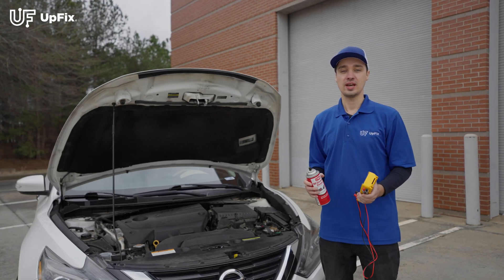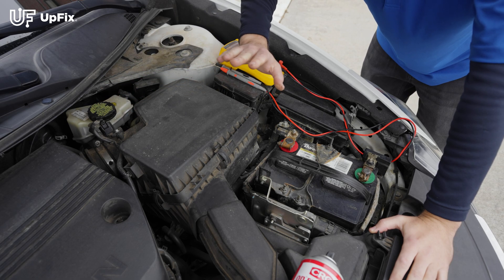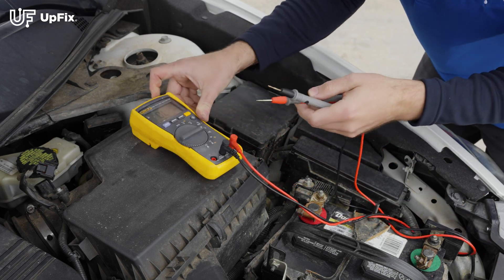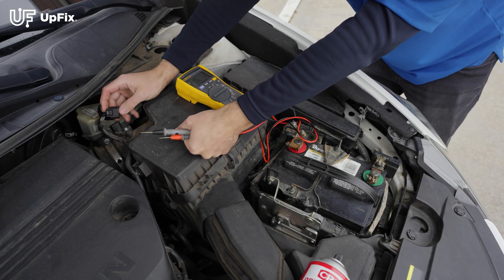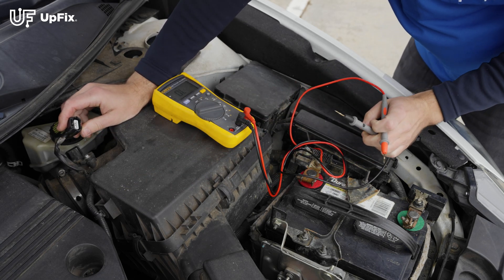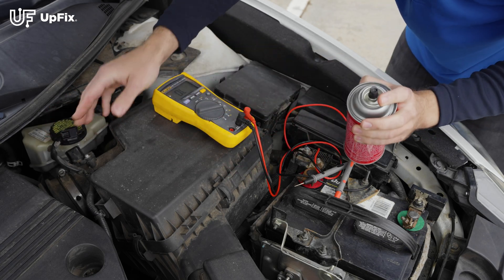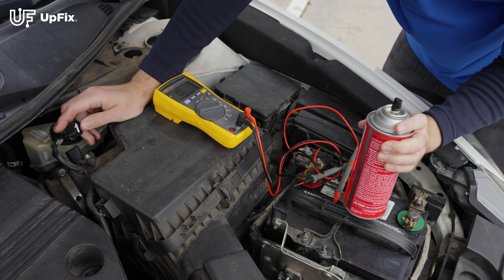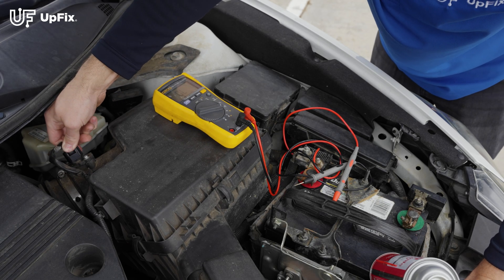How to Test and Clean Any Sensor Harness Plugs | DIY Guide | UpFix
I'm Ernest Upfix, and in today's troubleshooting video, I'll be showing you how to properly test and clean any kind of sensor harness plugs in your vehicle. We will go through the steps of testing for continuity and impedance, and using an electronic cleaner to ensure all connections are pristine.

In this video, you'll learn:

- How to test the impedance of sensor harness plugs using a multimeter
- Performing continuity tests to ensure proper grounding
- Inspecting harness plugs for signs of corrosion
- Cleaning sensor plugs and components using an electronic cleaner

UpFix
4991 B U Bowman Drive, Buford, GA 30518 USA

Chapters:

0:00 - Introduction
00:14 - Impedance Testing
01:02 - Continuity Testing
01:12 - Inspecting for Corrosion
01:26 - Cleaning the Sensor and Plugs